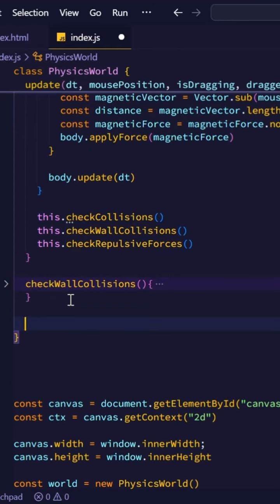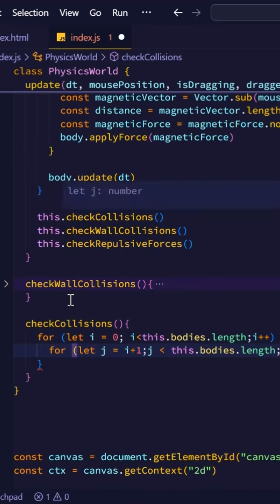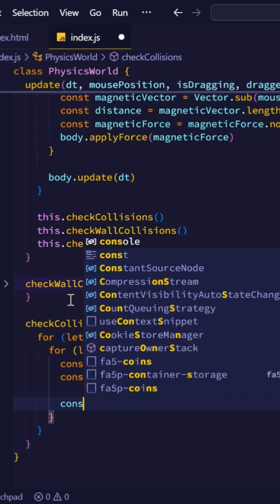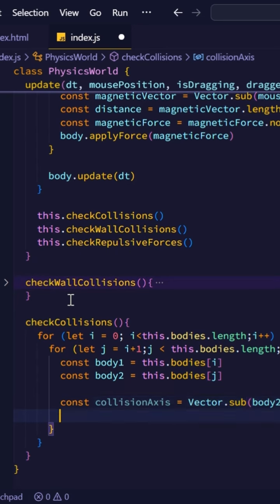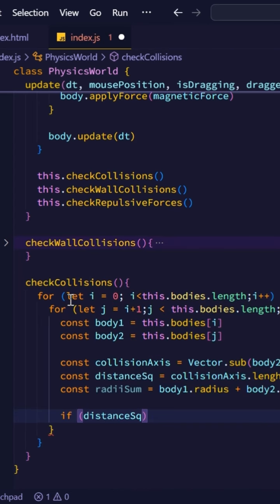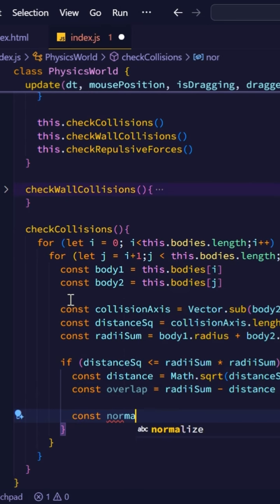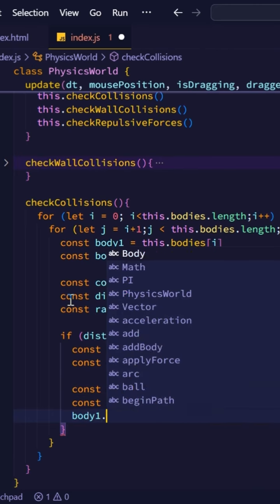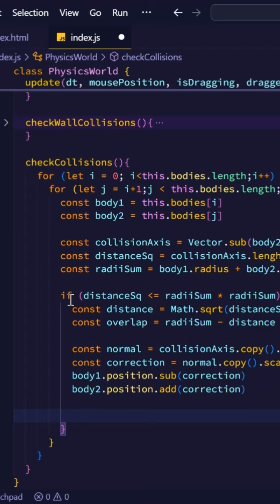Handling object collisions in a 2D physics engine - I